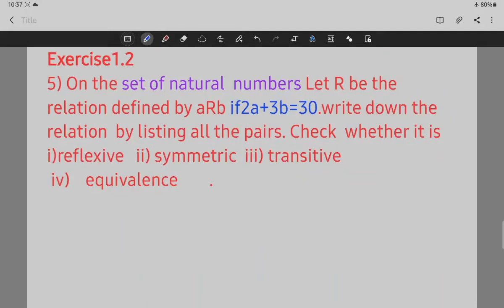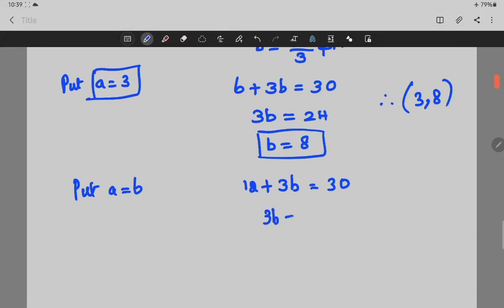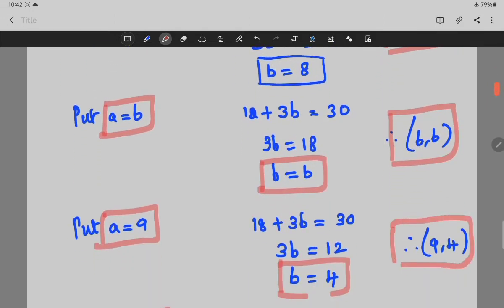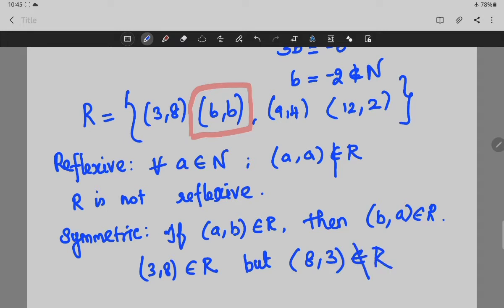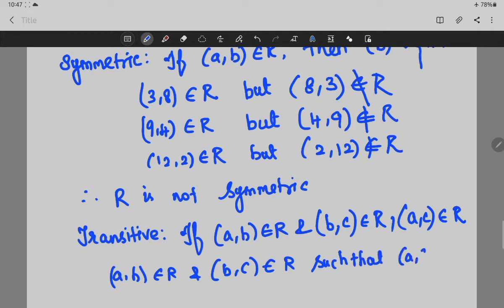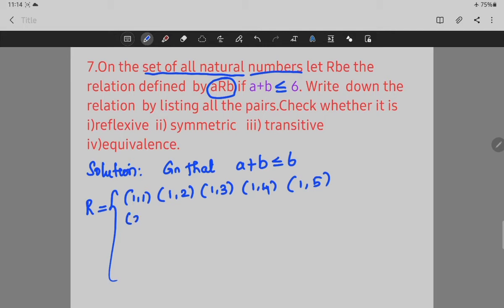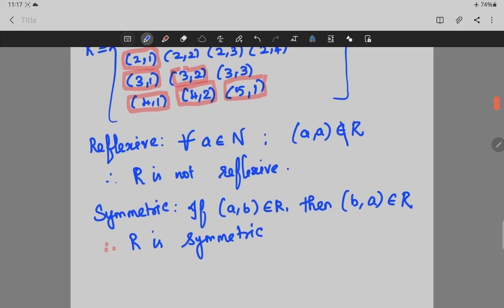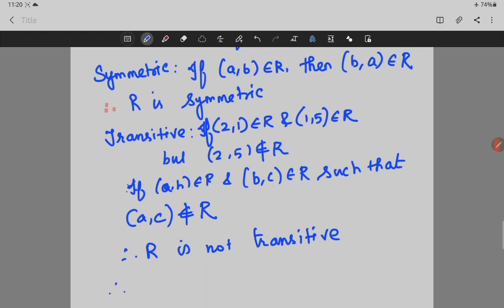1. Sets,Relations and functions. Ex 1.2 (5,7)